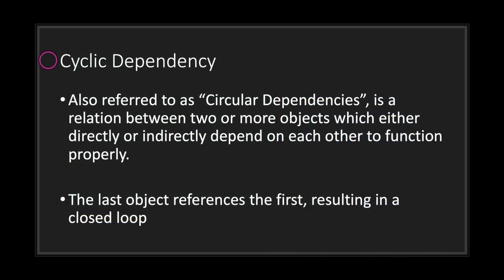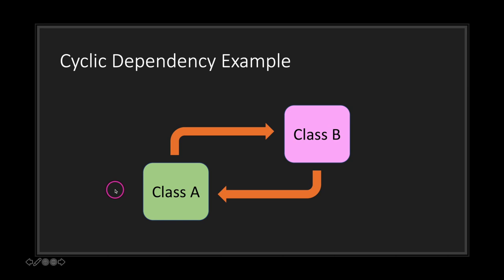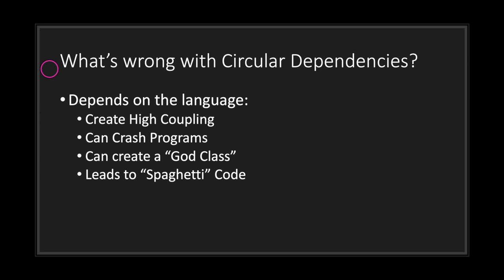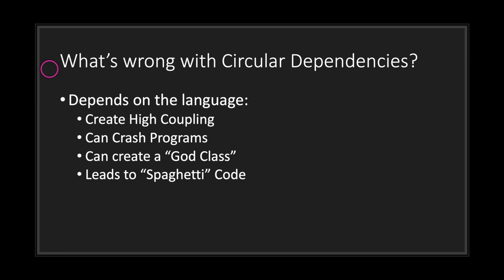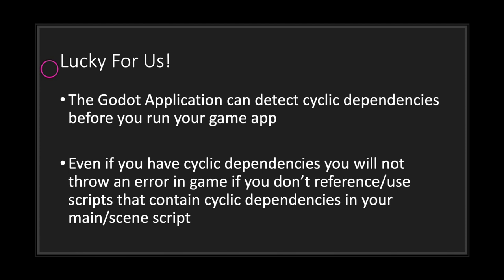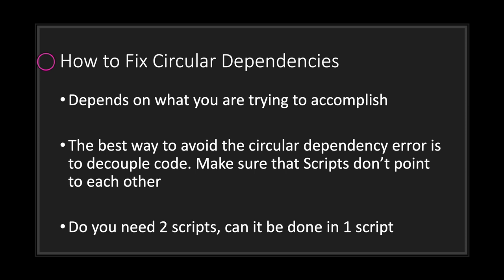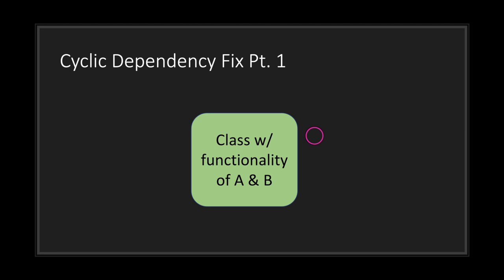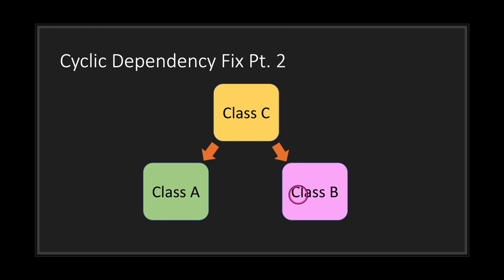Cyclic Dependency | Godot GDScript Tutorial | Ep 24.1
In this episode, I look into the basics of cyclic dependencies in Godot GDScript

Special thanks to Tobias Gepp for pointing this out!

At 3:00 I poorly worded not to create a chain without giving too much detail. Inheritance is a good thing.
Like all good things, sometime we can take it too far. In the example given I wanted to create an example of Inheritance gone wrong.
 If you are have an inheritance chain that is deep (an example of 4 layers), it is best to think about refactoring/combining some of the classes.

In this episode, I cover the following topics:
- Basics of Cyclic Dependencies (Circular Dependencies/References)
- Basics of Solving Cyclic Dependencies